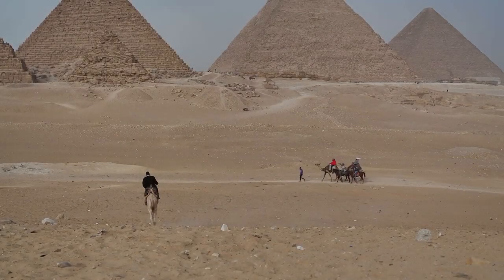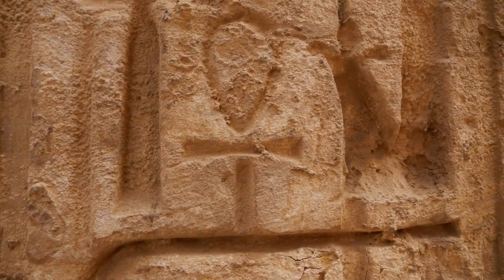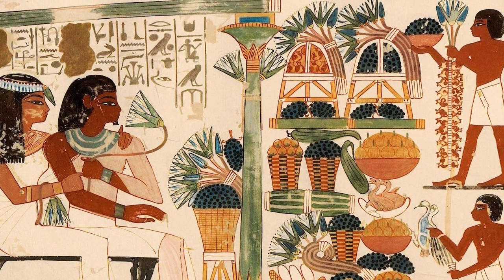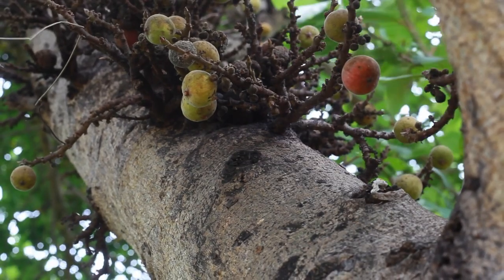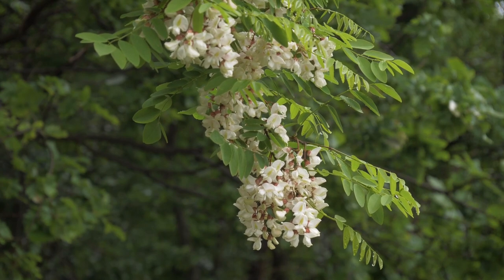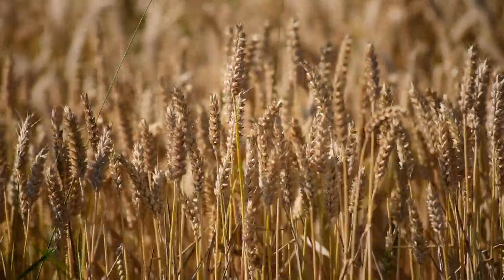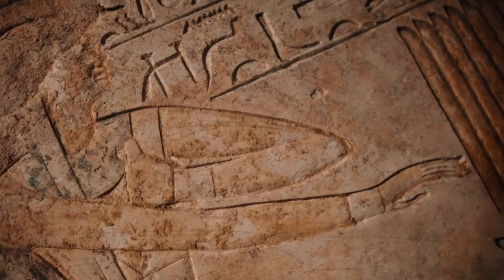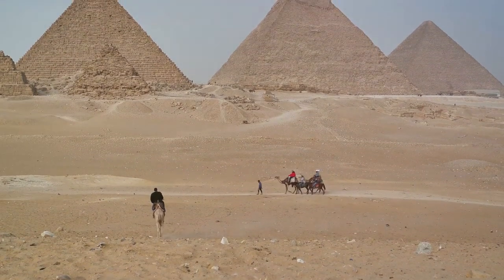Relaxing Documentary - Fruits and Plants of Ancient Egypt: Nurturing a Civilization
Explore the captivating world of ancient Egypt through the lens of its remarkable flora in this immersive documentary. From the lush banks of the Nile Delta to the symbolic significance of plants in ancient Egyptian culture and spirituality, journey with us as we unravel the Flora of Ancient Egypt.

Discover the plants that sustained ancient Egyptians for centuries, from the versatile papyrus to the sweet dates of the date palm.

Explore the rich tapestry of fruit trees that graced Egyptian orchards, including figs, apples, pomegranates, and olives.

Delve into the spiritual connections between ancient Egyptians and their natural surroundings, from the sacred acacia tree associated with Horus to the nurturing sycamore tree connected to the goddess Iset.

Learn how the Nile River, with its annual floods and fertile silt, played a pivotal role in agriculture, trade, and cultural exchange.

Join us on this journey through history and nature, and gain a deeper appreciation for the Flora of Ancient Egypt, a vital and vibrant aspect of a civilization that continues to inspire us today.